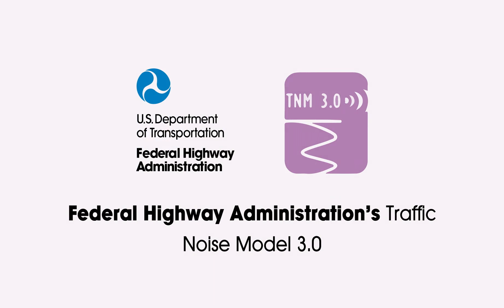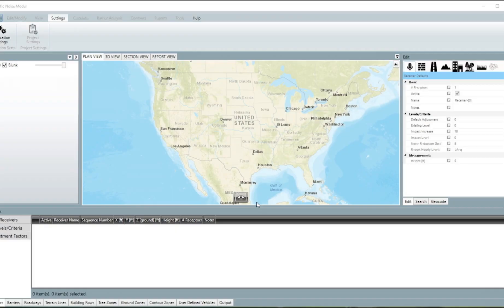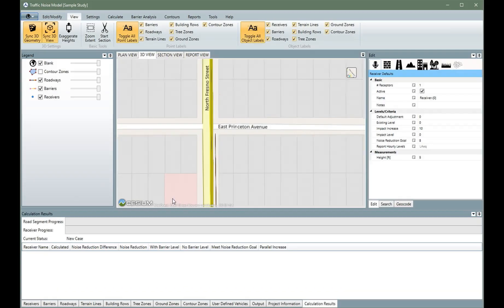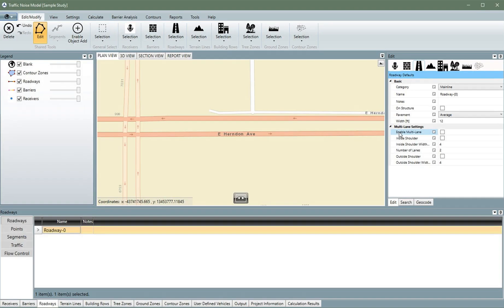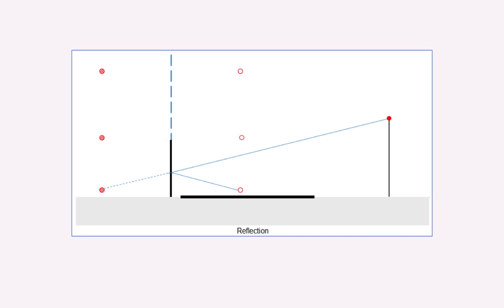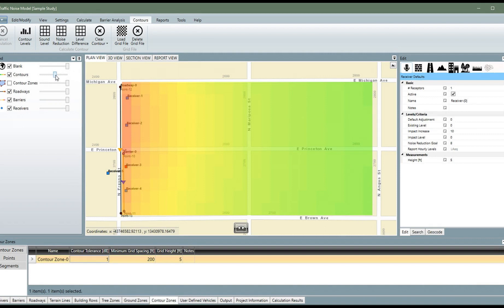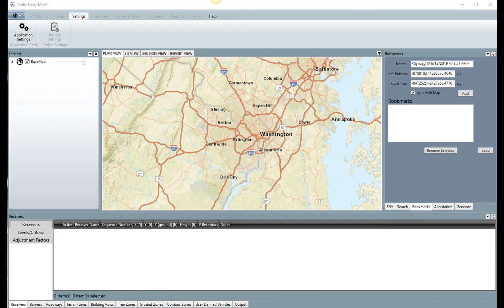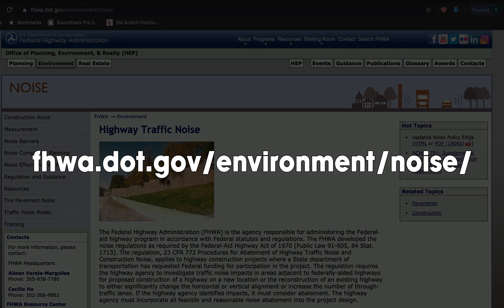Traffic Noise Model 3.0 Features Highlight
The FHWA Traffic Noise Model (TNM) was updated with the end user and recent technological improvements in mind. This video highlights some of the main features and improvements that are included TNM 3.0.